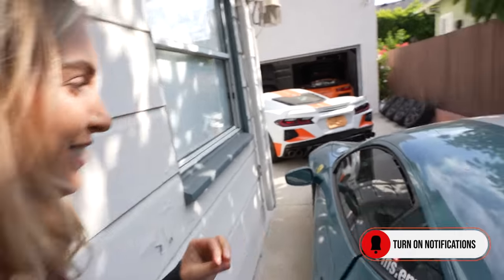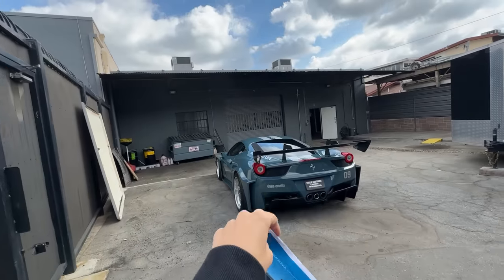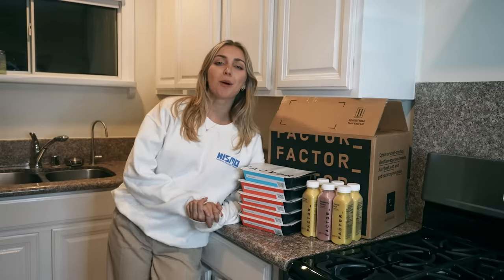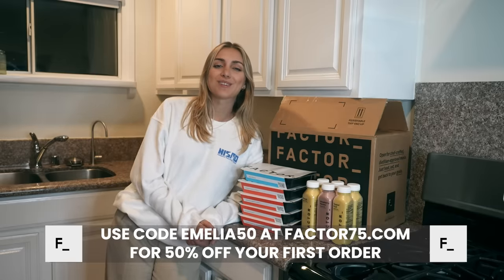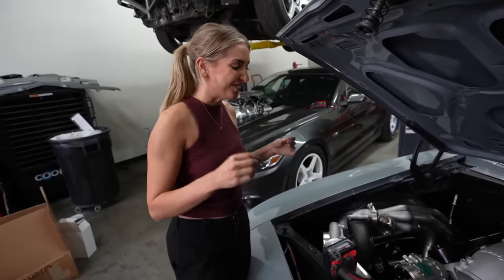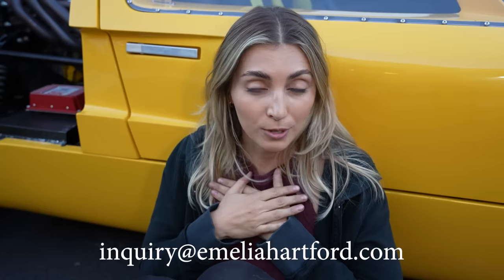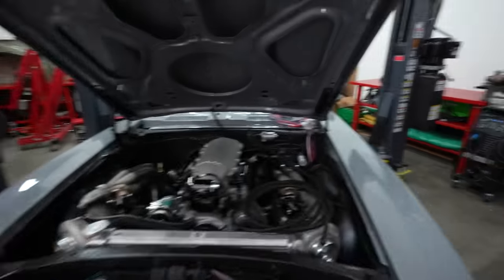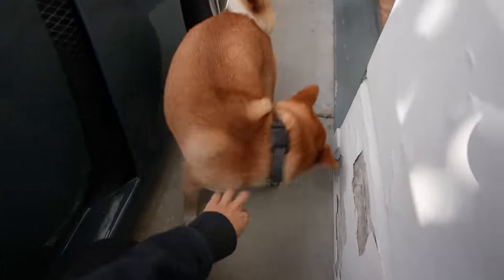Kicked Out Of My Shop and I Have No Place to Go.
NEW RETURN TO LIFE BFCM BOX Dropping This Week!